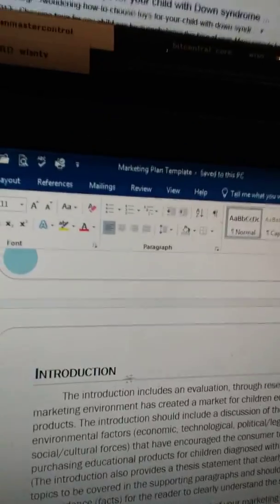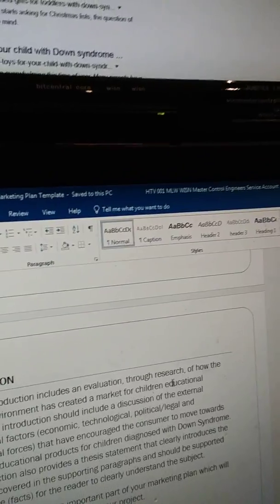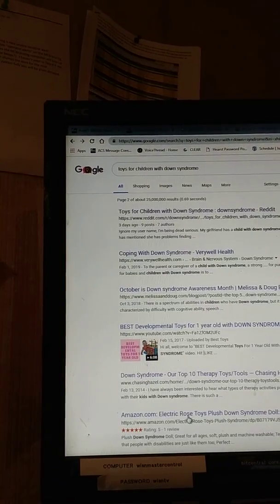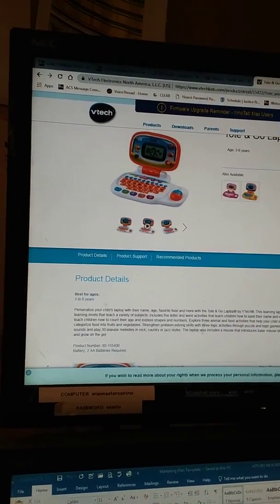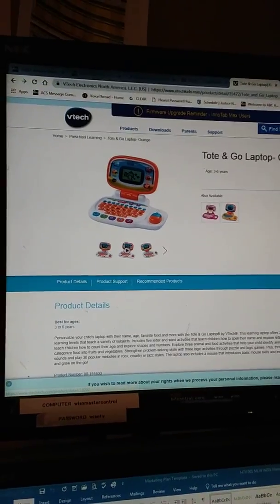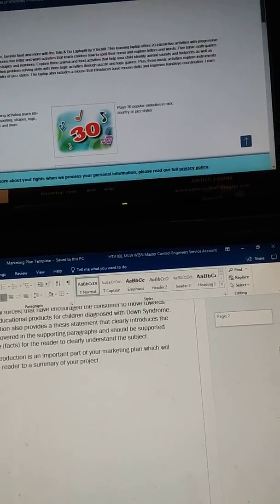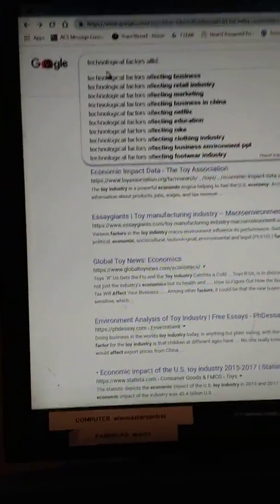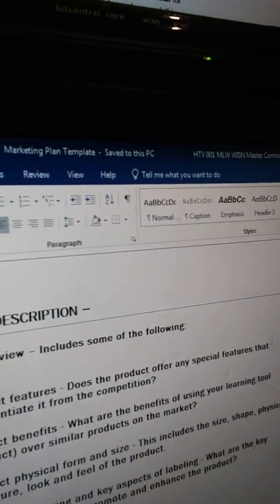Marketing Project Tutorial